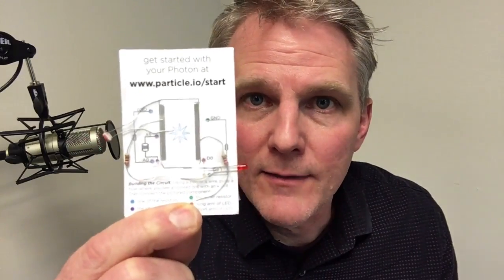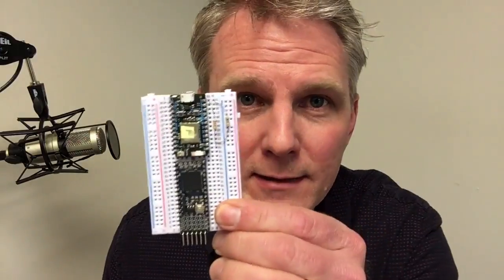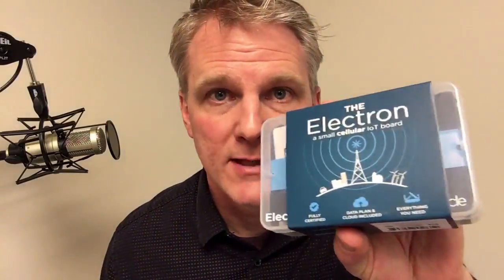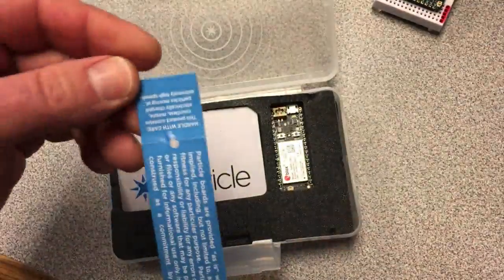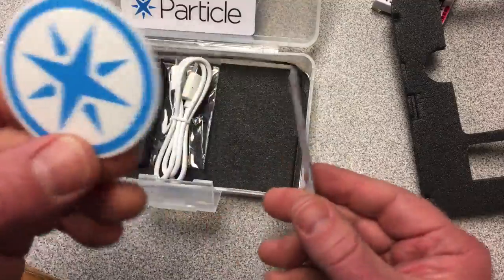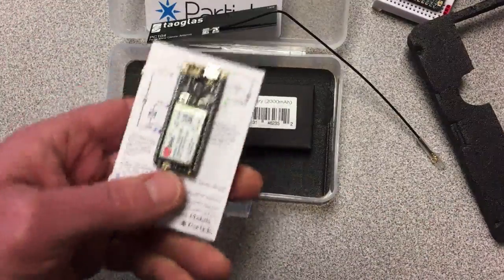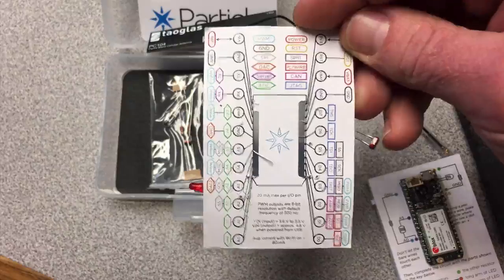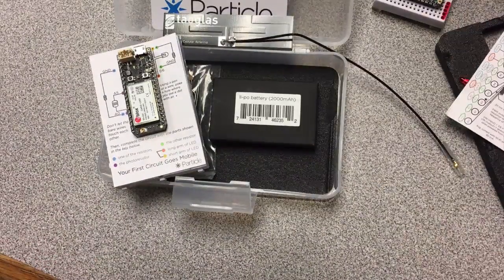Particle Electron Unboxing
An impromptu video of me unboxing a Particle Electron dev kit.   Unplanned, unscripted and unedited (minus the brief graphic element).

Particle does a very nice job of packaging their stuff, and I wanted to share my thoughts about it.

Planning some interesting Snō + Electron experiments.